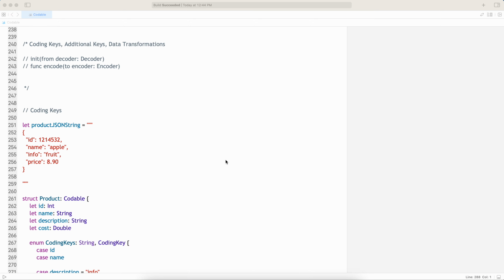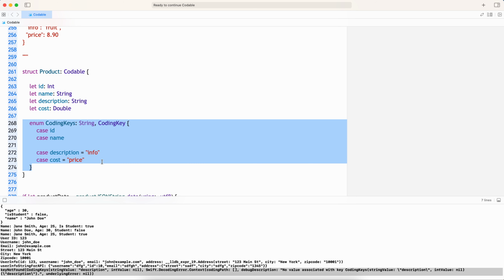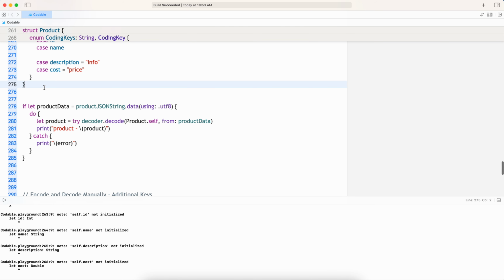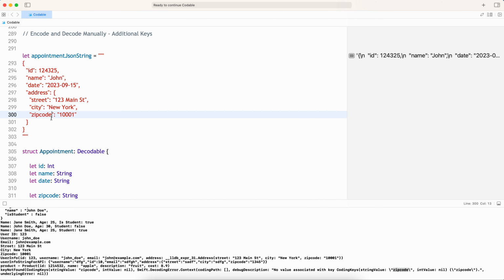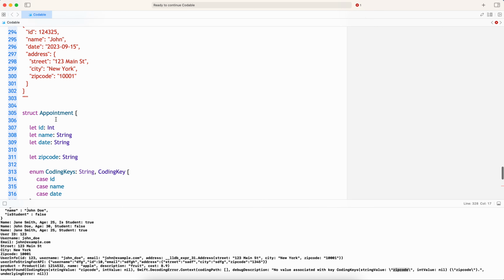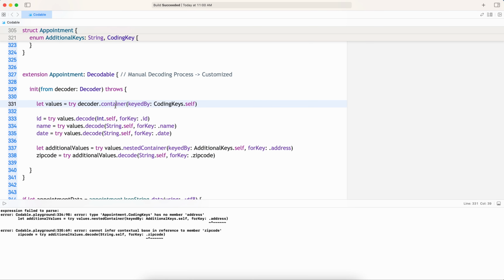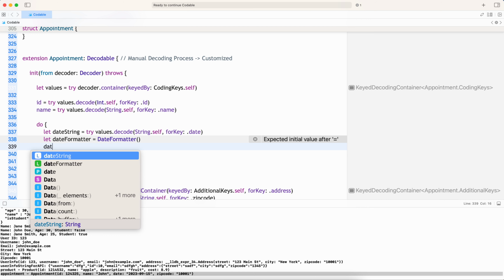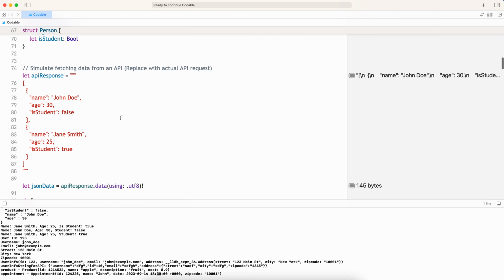Swift - Protocols - Codable (part-2)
1. Coding Keys
2. Additional Keys
3. Data Transformations

init(from decoder: Decoder)
func encode(to encoder: Encoder)